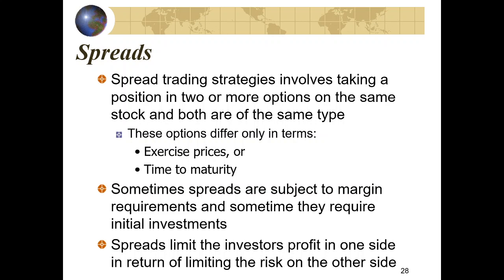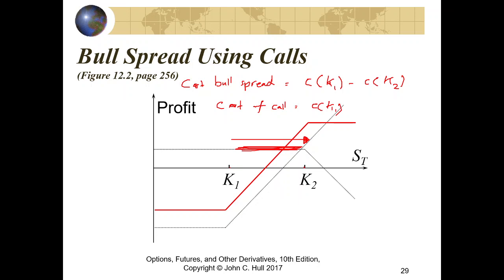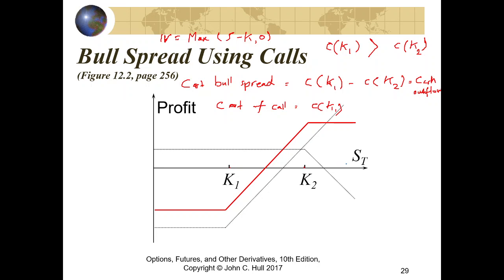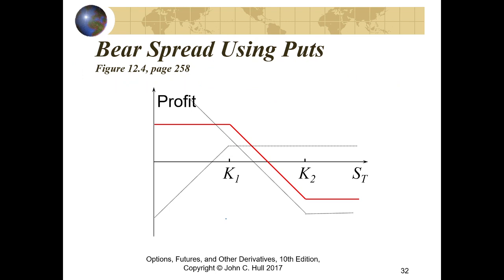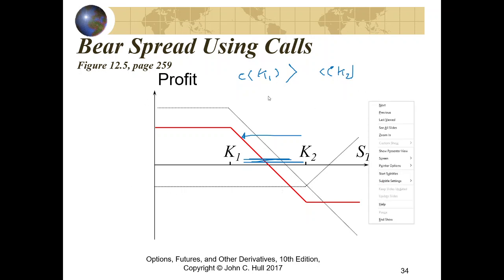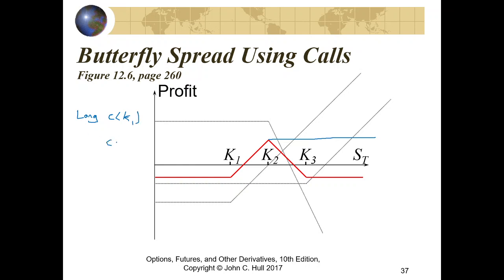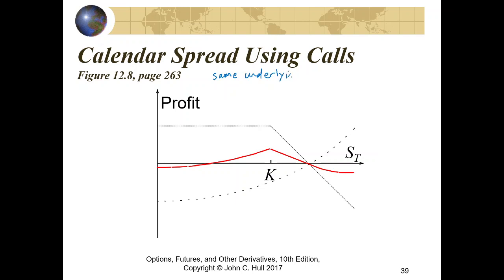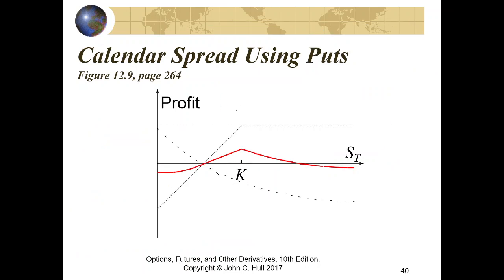Chapter 12 - Part 4 - Spreads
This video explains using options to create spreads, which are trading strategies that involves two or more options of the same type.